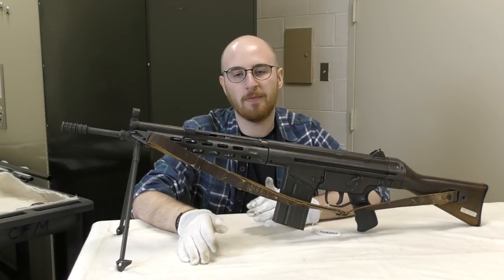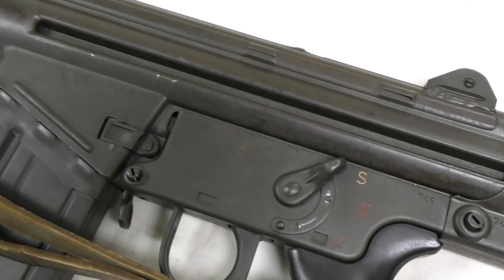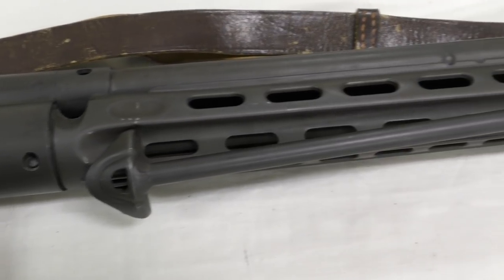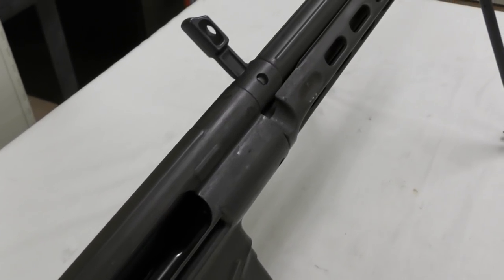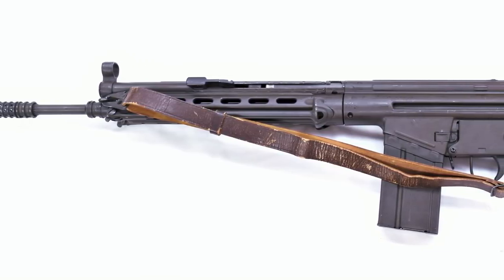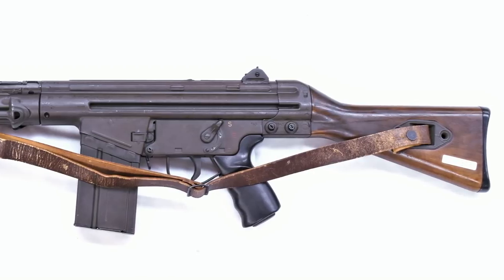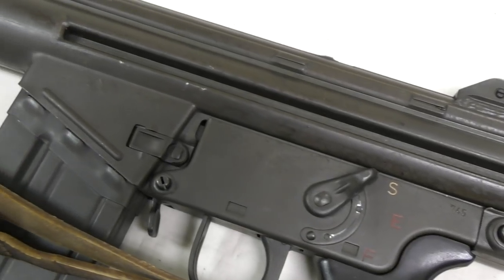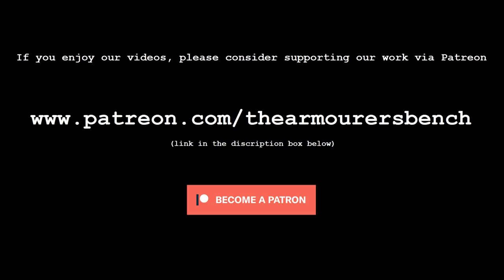TAB Episode 50: Early Rheinmetall G3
When we think G3, we think Heckler & Koch but that wasn't always the case. When the fledgling West German Army adopted the, now famous, roller-delayed rifle it was produced by not just H&K but another German arms manufacturer - Rheinmetall.

In this episode Matt examines the design, development and history of the G3 and Rheinmetall's involvement in the Iconic Cold War rifle's story.